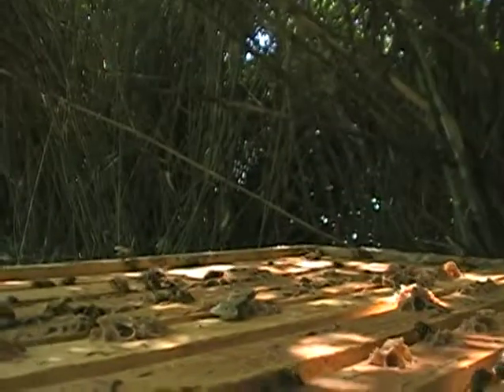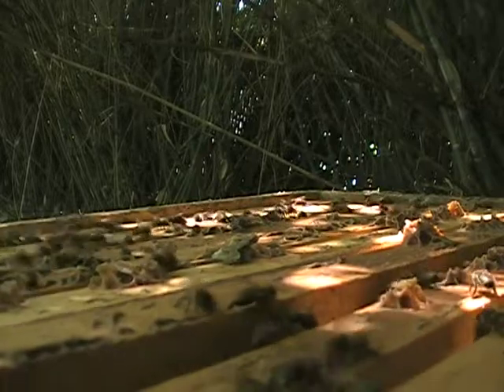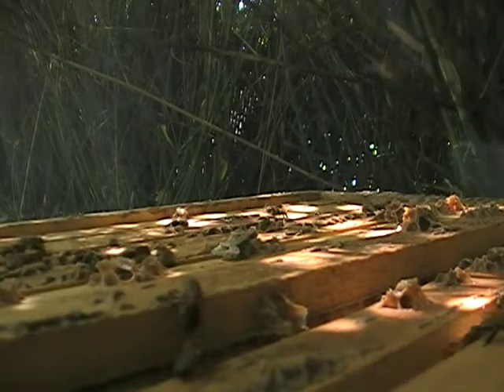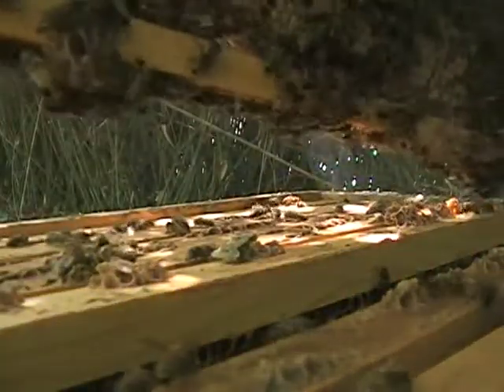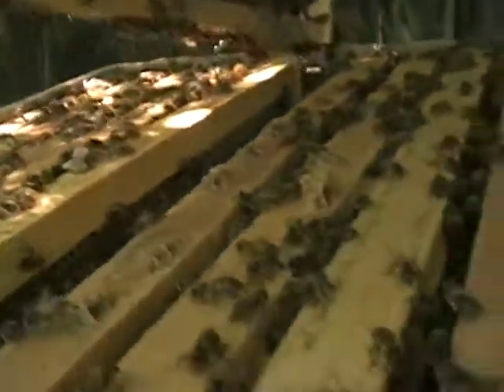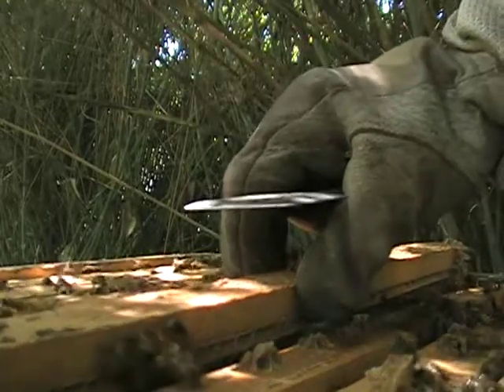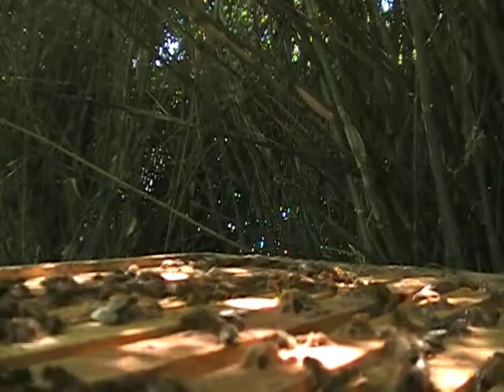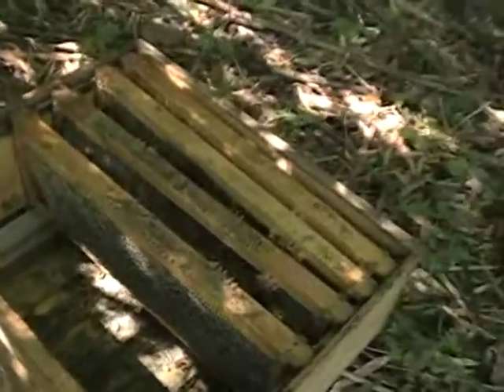20 year old beehive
Yes that's right 20 yrs. on this same spot. A new box and bottom board 3 yrs. ago when I started caring for them. Very special bees here and a very special customer too. Thanks to them for caring for these bees. Look at the great brood area!